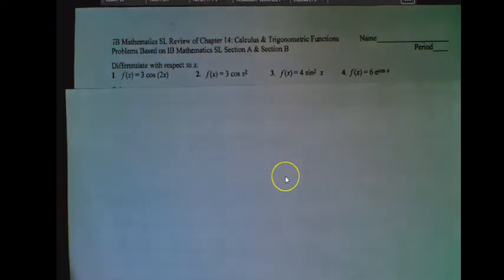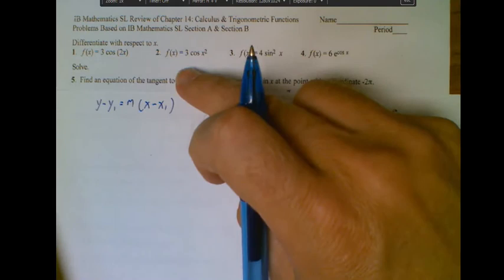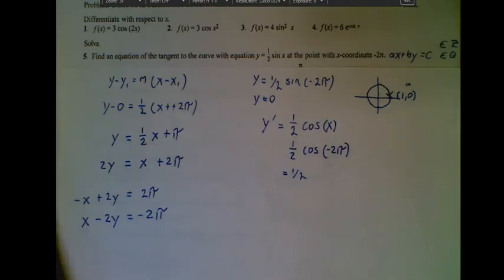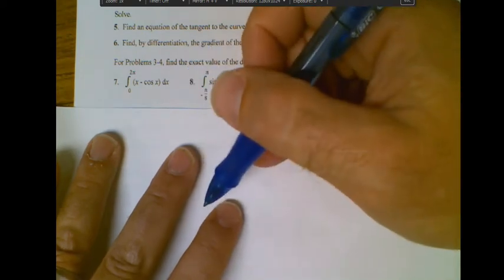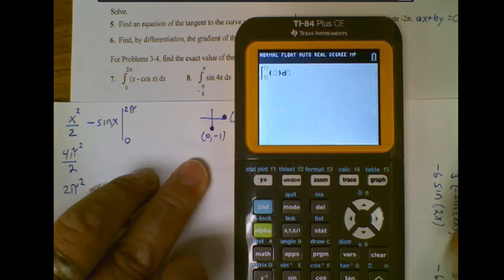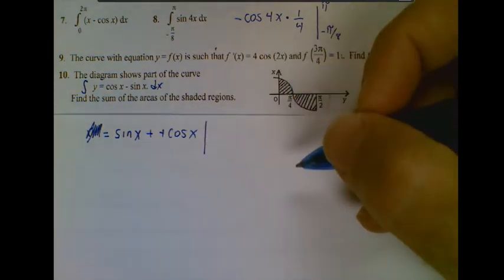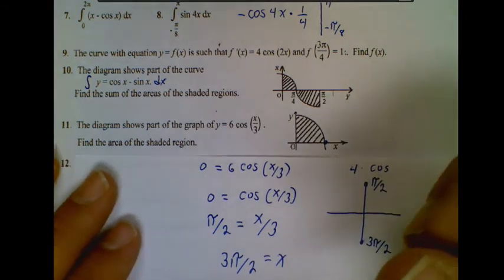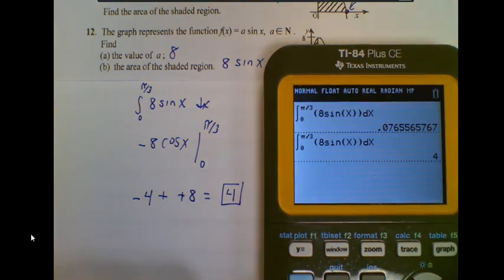ch 14 wrksht A